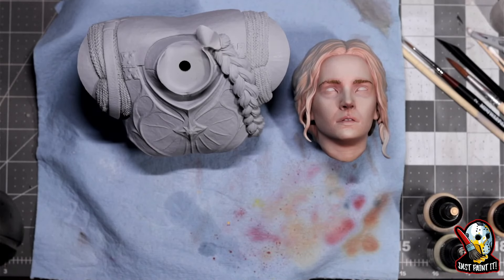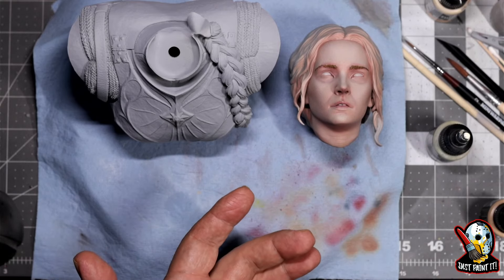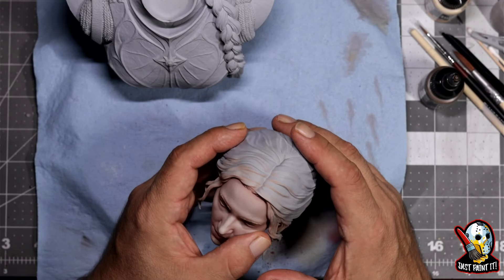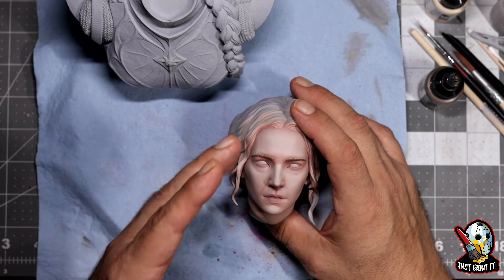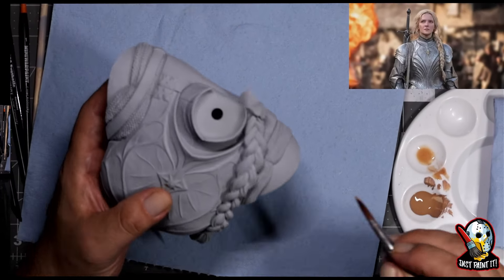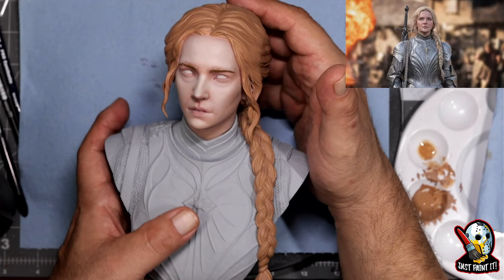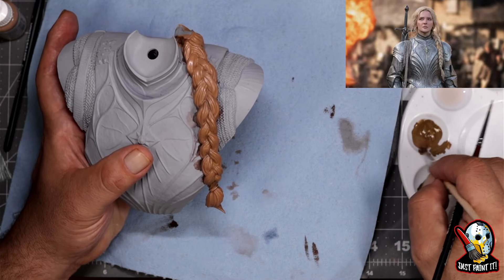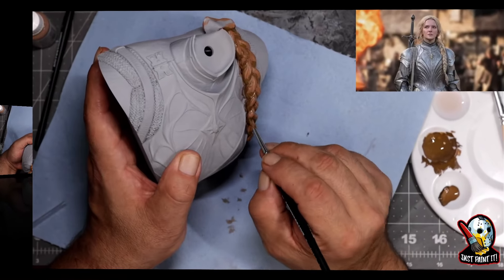How to Paint a 3D Printed Figure - Blonde Hair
Painting Tutorial on Blonde Hair

Links